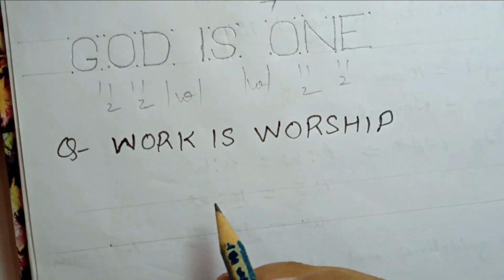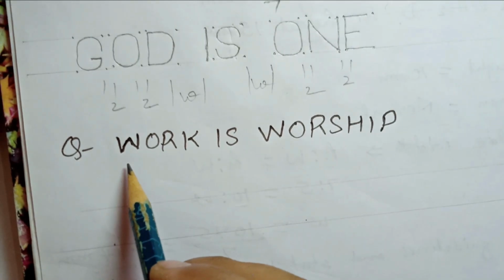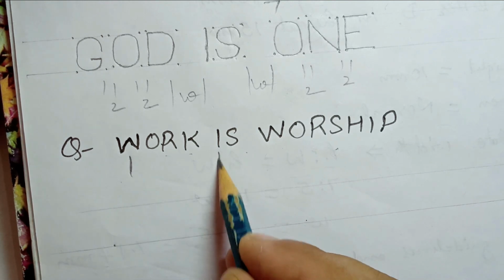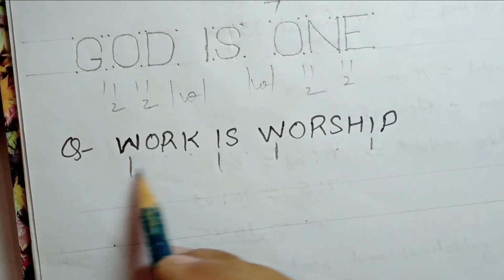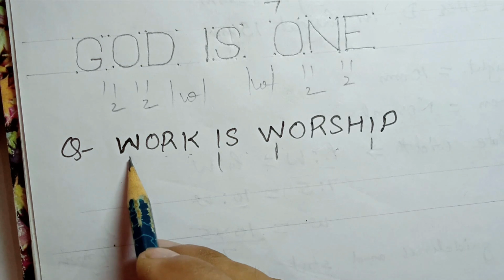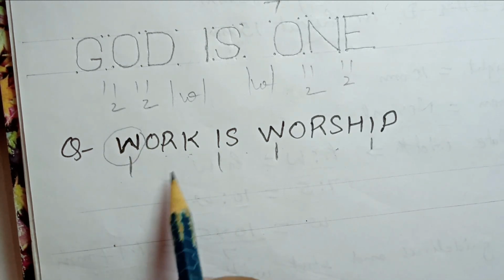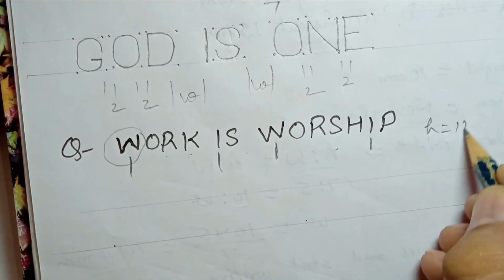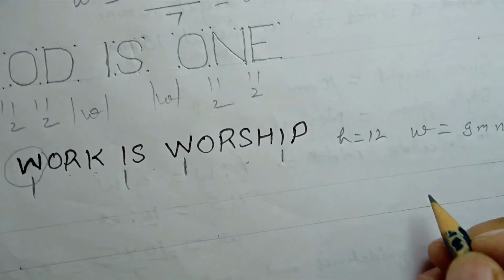(2.3) More Practice of Technical Letter Writing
Learn the method of writing a Sentence in Technical drawing sheet with all of its rules and calculations.